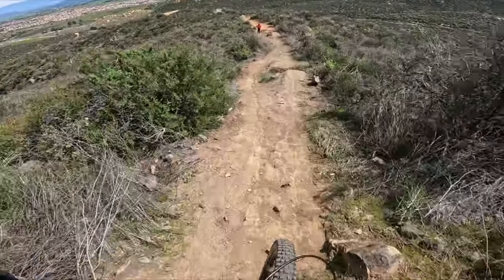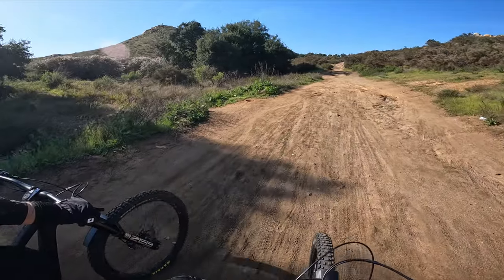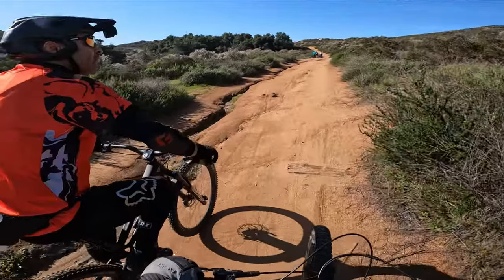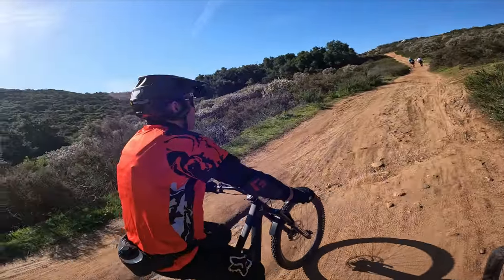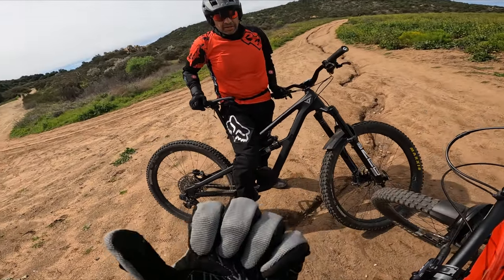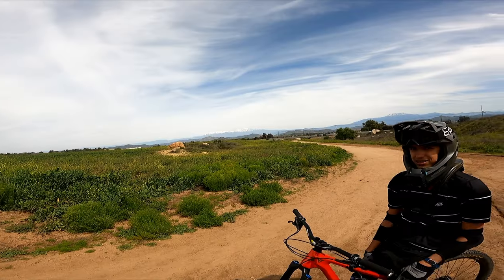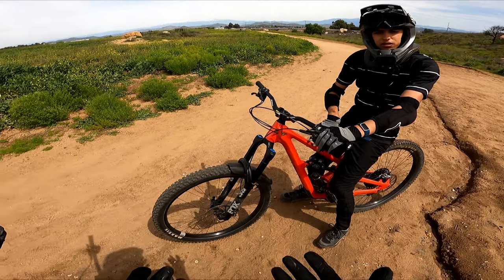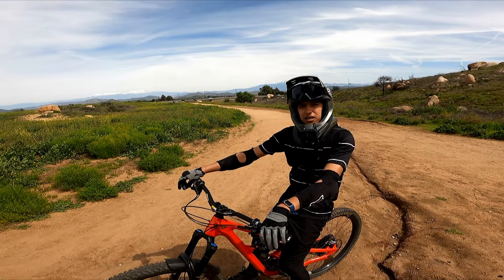Greer Ranch | Discovering a New Trail? & Inbike Gloves Review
It had been over a year since we last rode at Greer Ranch, so we decided to go and check it out. The timing couldn't be any better since our friends over at Inbike sent us a pair of their gloves to check out. Along the way, we got to meet an awesome, fellow rider named Omar, and got to do some real life testing of the gloves (courtesy of my dad's crash)!

My Gear:
Helmet - IXS Trigger FF
Neck Brace - EVS R4 Youth
Goggles - Fox Main Youth
Elbow Pads - Fox Launch Pro
Knee Pads - Fox Launch
Gloves - Troy Lee GP Youth
Chest Protector - Fox Race Frame Youth
Shoes - Race Concepts

Bikes:
YT Capra Core 3 2022
YT Capra Core 3 2023